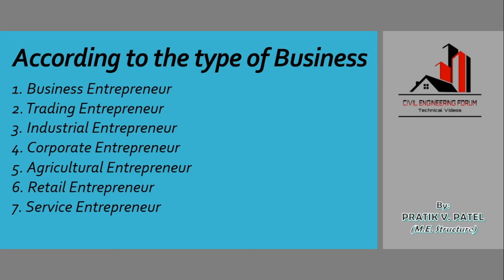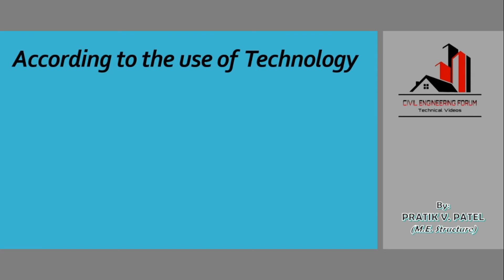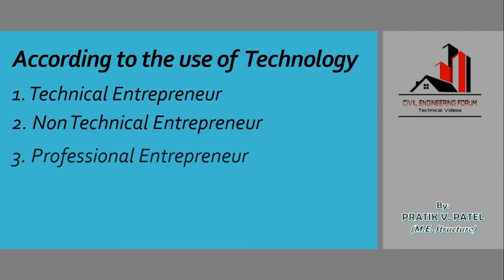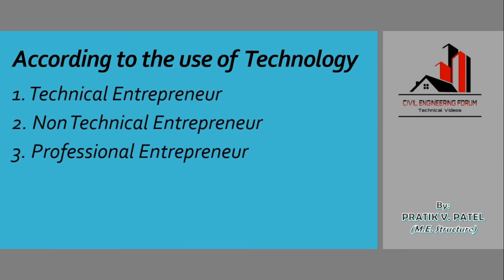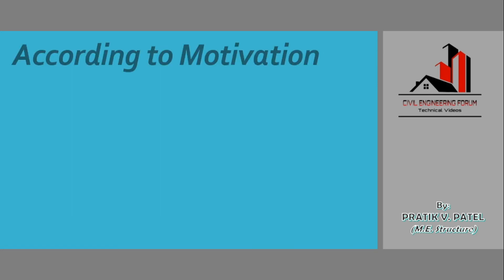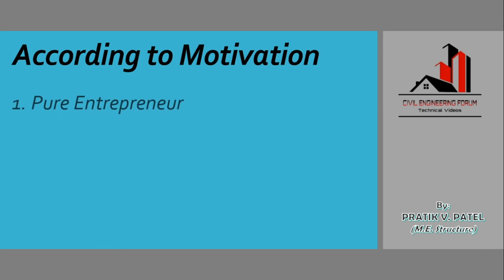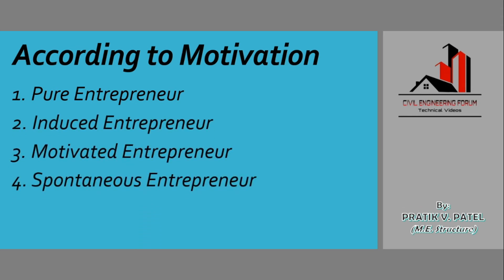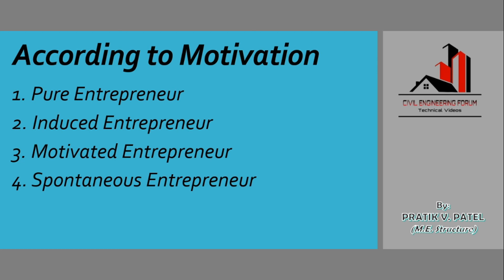What are the types of Entrepreneur?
What are the types of Entrepreneurs?

In this video, I have given a brief classification of types of Entrepreneurs, This is covered under the topic Entrepreneurship in Engineering.

Basically, Entrepreneurs are classified as follows:

1. According to the type of Business
2. According to the use of Technology
3. According to Motivation
4. According to Area
5. According to Gender and Age
6. According to Scale
7. According to Innovation